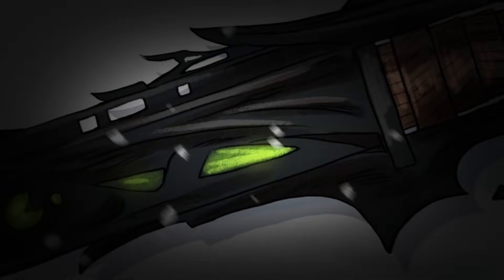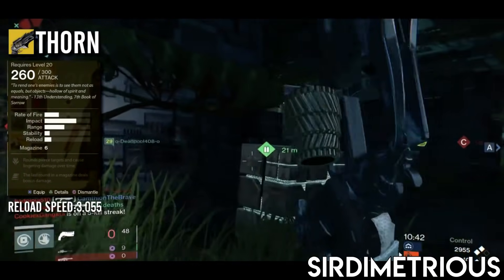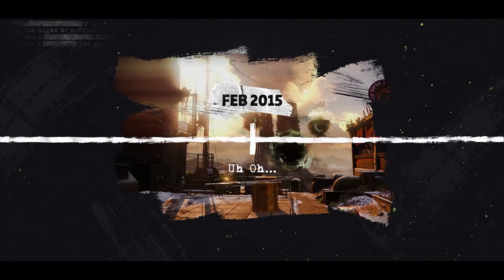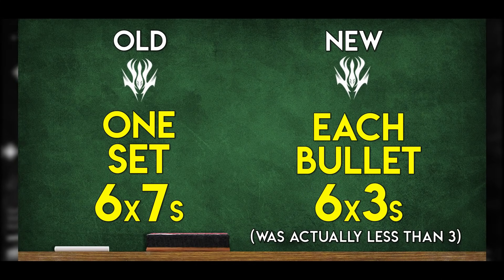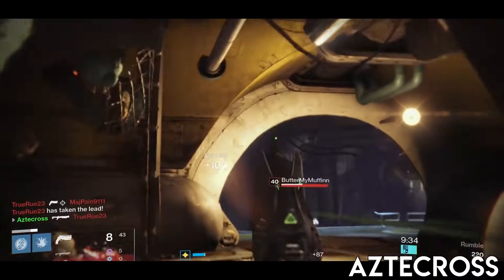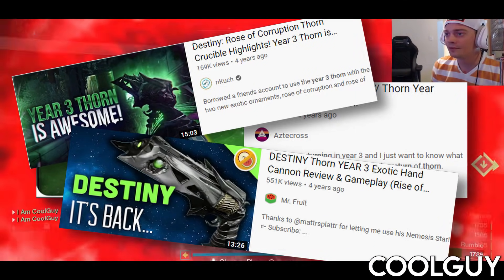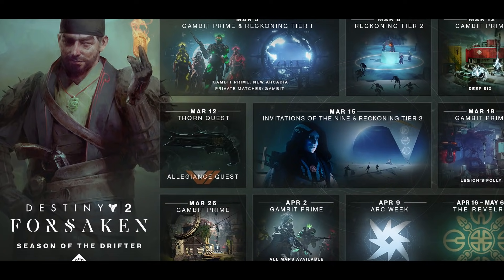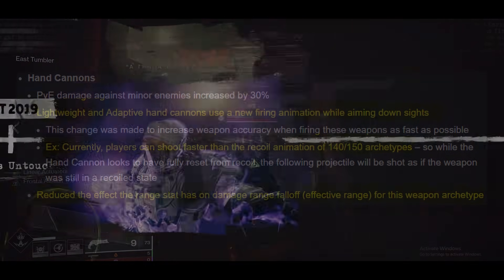The Iconic History of Thorn in Destiny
Today we tell the story of Thorn in Destiny 1 and Destiny 2 through the lens of PVP in the Crucible.
This lists every single item I use/plan for gaming & creating my content.
Art Work
►Chocolace

00:00 The Thorn
00:30 2013 The First Look
01:02 Spring 2014 What’s in the Case?
01:28 Summer 2014 Autorifle City
02:10 Sept 2014 The Launch
06:33 Dec 2014 Buffed?
07:12 Feb 2015 Uh Oh...
07:44 July 2015 2 Tapping King
08:58 Sept 2015 The Taken King
12:17 Dec 2015 Patch of Promise
13:02 April 2016 Stonks
14:50 June 2016 Ghost Bullets
15:20 Sept 2016 The Rise of Iron
18:12 Feb 2017 Back to Year 1?!
18:59 Summer 2017 Destiny 2
20:13 Jan 2019 Could It Be?
21:35 Mar 2019 Soul What?
24:42 Oct 2019 7 Months Untouched
25:08 Oct 2020 Warning Signs
27:00 Nov 2020 Beyond Light
28:44 Jan 2021 Suck It Covid
Category: Thorn History Story Destiny Bungie Crucible PVP Season